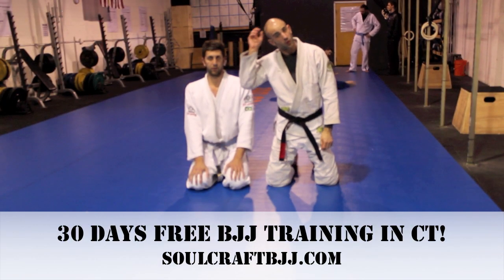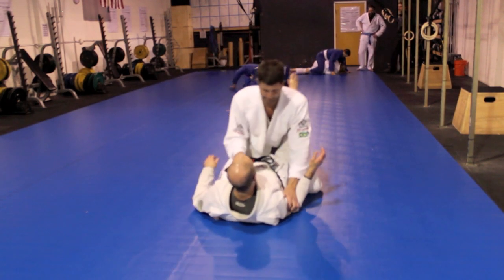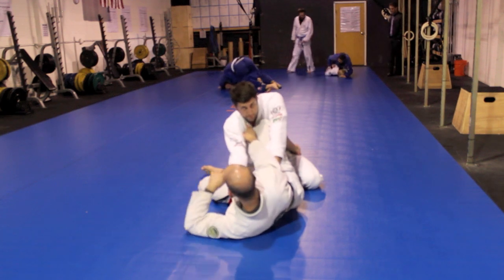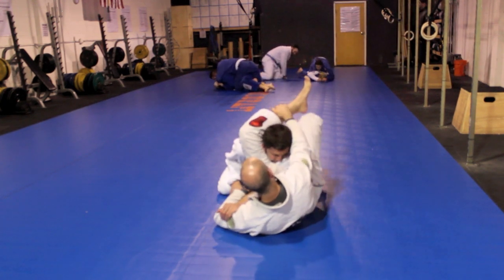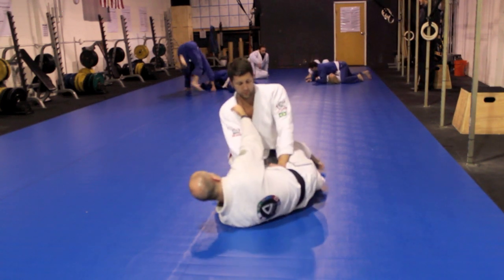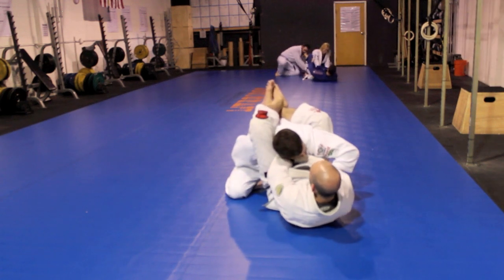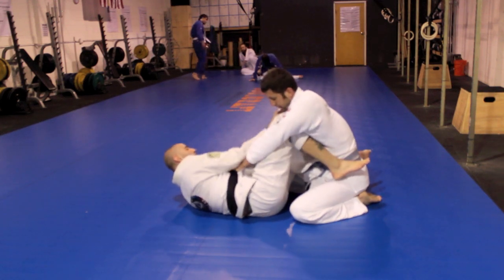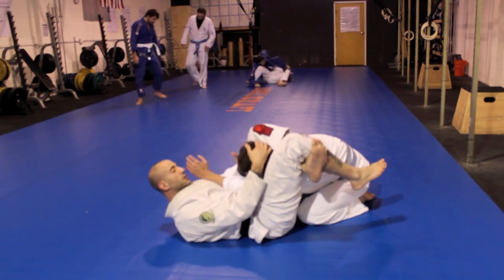If you don't sweep, tri, tri again!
Sorry for the background noise on this one, we're learning each time.

Here's another possible answer to the problem of good base when you're trying to make the sweep happen. An unexpected way to end up in a very good position. Try this one, next time you're on the mat.

Visit us online at soulcraftbjj.com. An expanded class schedule and kids programs coming this Feb!